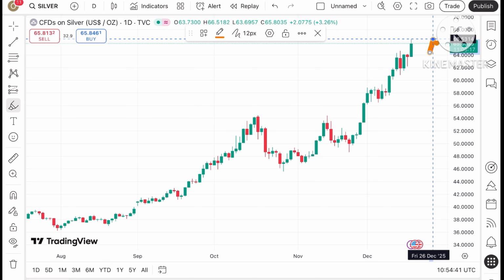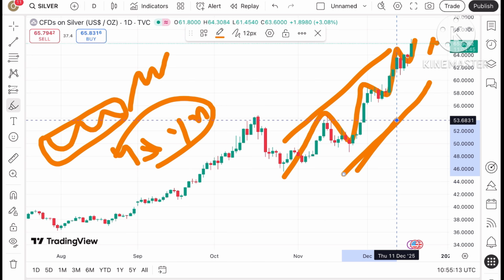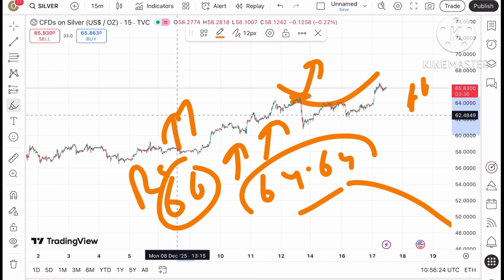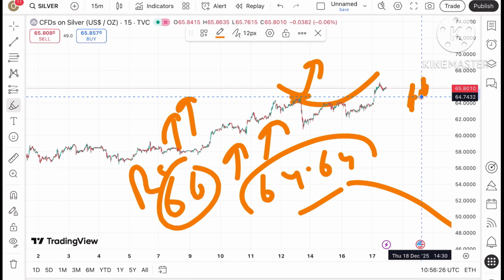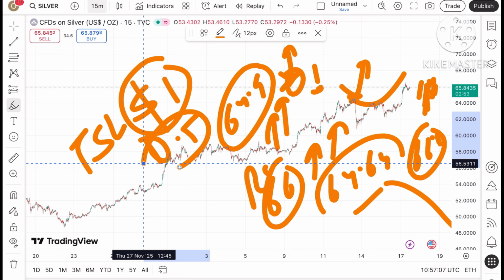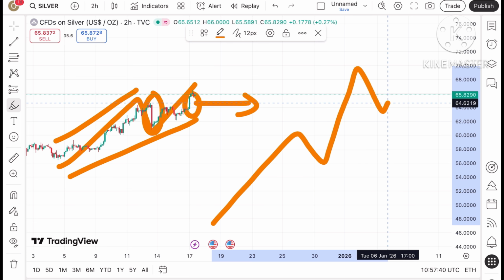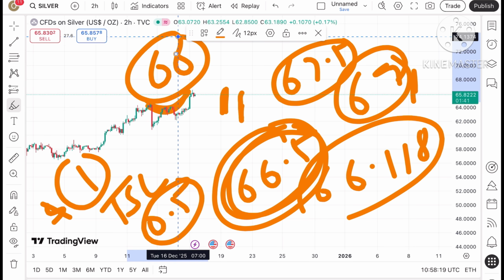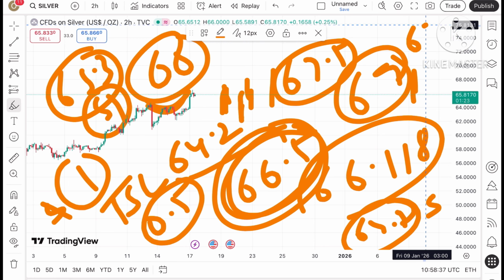18 - 19 December 2025 | Silver Price Analysis 🧐 | Silver Price Forecast, XAG/USD Price Surged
18 - 19 December 2025 | Silver Price Analysis for Rest of 18 - 19 December 2025 | silver price prediction l December 2025 | silver Price Outlook in Year 2025 | The Best Time To Invest In silver?

UPI : deepakzbro@axisbank

Twitter.com/deepakzbro

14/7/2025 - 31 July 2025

xauusd forecast,
8 - 12 December 2025,
December 2025
18/12/2025
31/12/2025